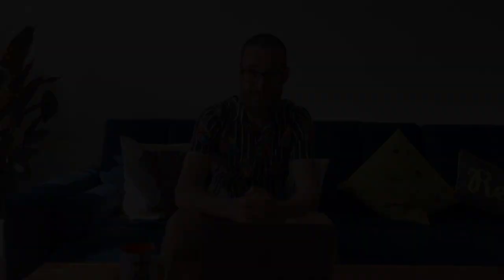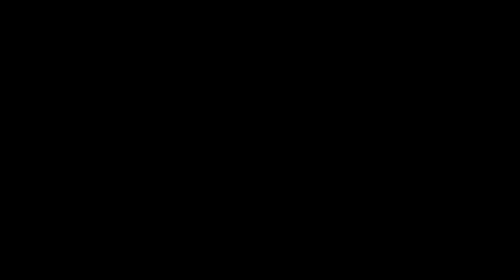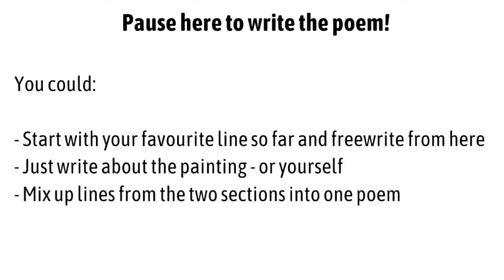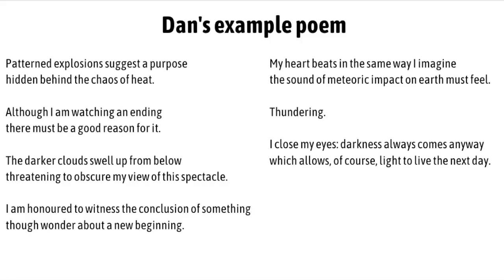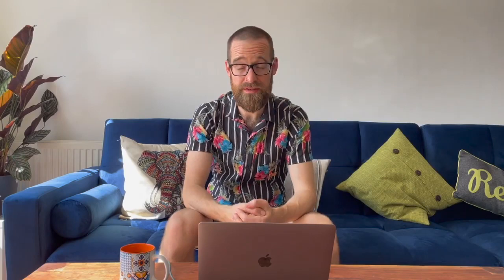Earth's Awakening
In this final workshpe, Dan uses the Fine Arts collection for inspiration.

This painting comes from the Creation series and is a vision of the creation of the universe through an intense love of light and of the skies.

Until the age of 50, George Graham painted landscapes, inspired by the Yorkshire Dales and North Wales, and it was with these paintings that he made his reputation. In the 1930s, he turned to a more visionary style reminiscent of William Blake. He had strong ties with Sussex, where he lived for over twenty years. He died in Winchelsea in 1949.

You are invited to explore Earth's Awakening by George Graham - a painting from Hastings Museum - through poetry. This is a reflective and empowering poetry workshop allowing you to reflect on yourself and an incredible piece of art.